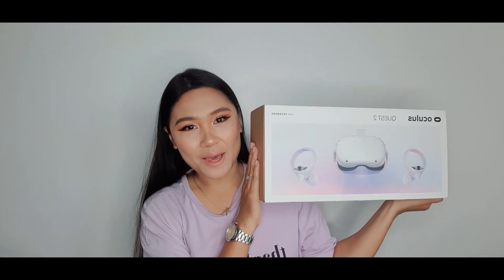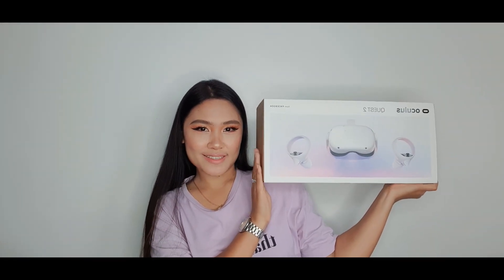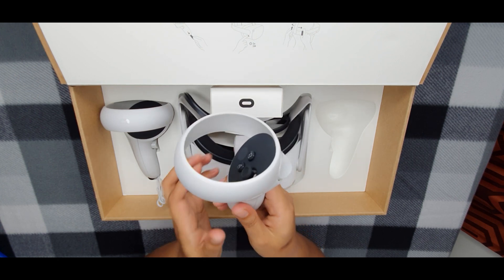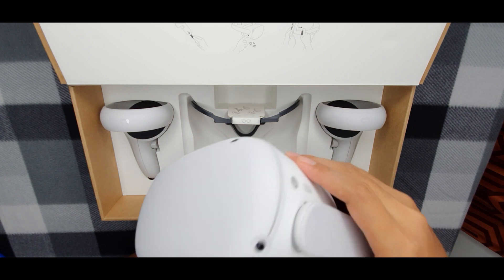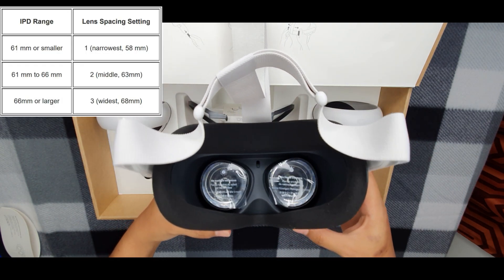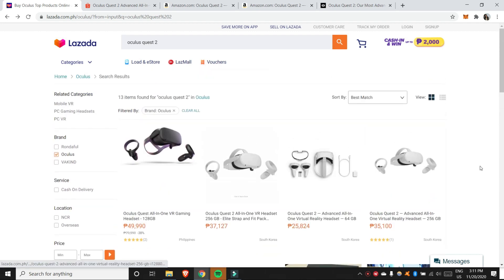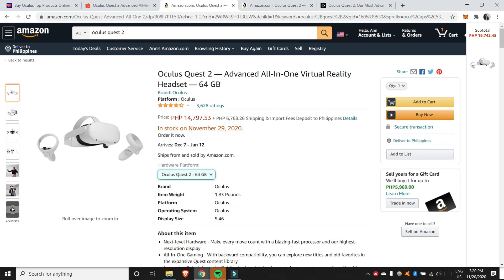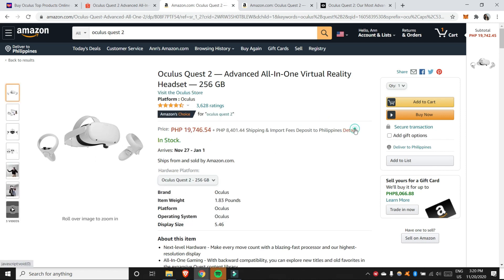Oculus Quest 2 Unboxing | How to buy from Philippines!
Hello everyone our Oculus Quest 2 just arrived lets check out what's in the box. I'm going to share with you as well how to buy from Philippines!

Cheers!!!